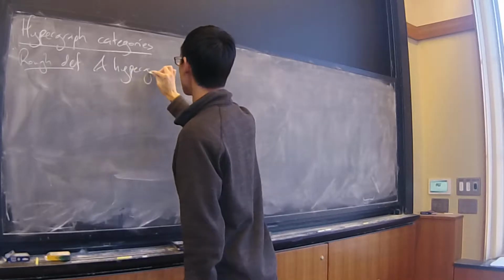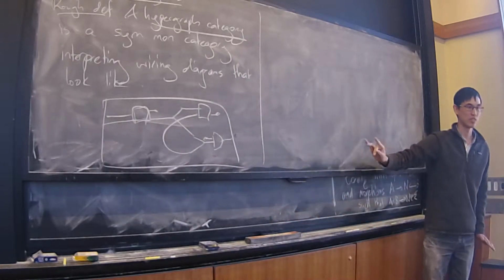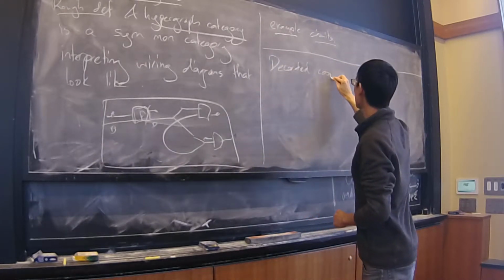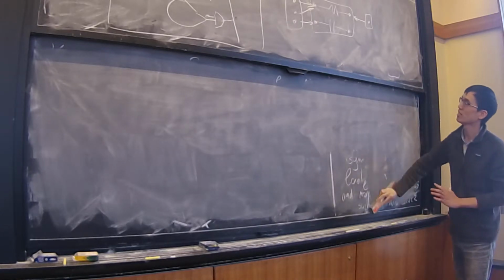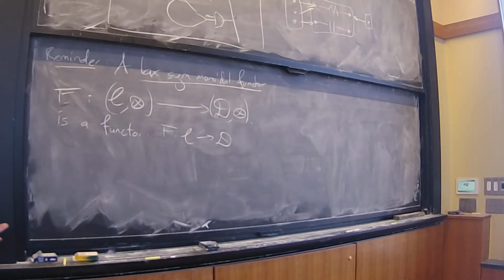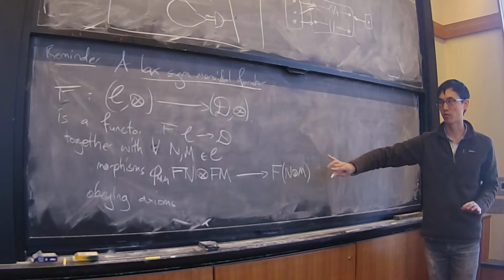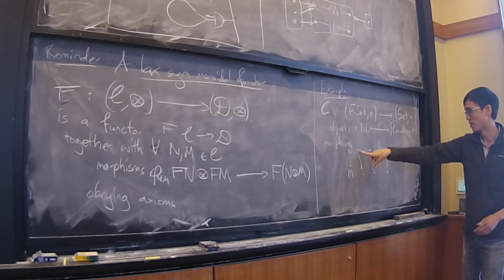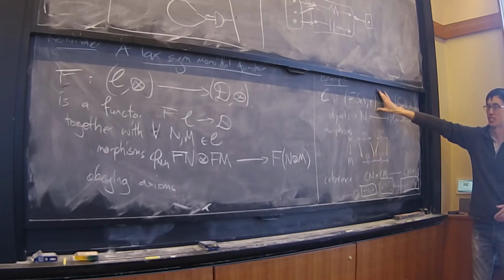Seven Sketches in Compositionality: Lecture 6.4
Seven Sketches in Compositionality

Electrical circuits: hypergraph categories and operads
Presented by Brendan Fong